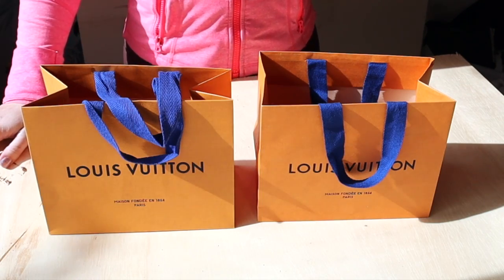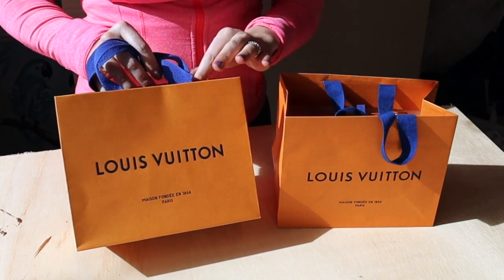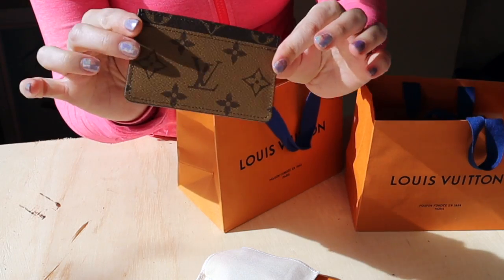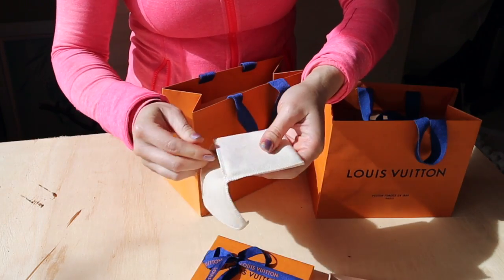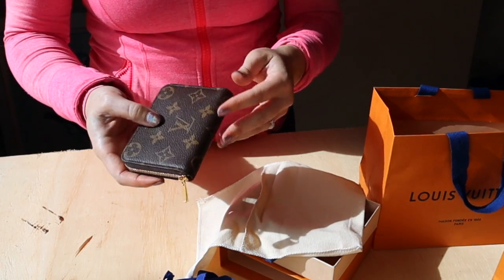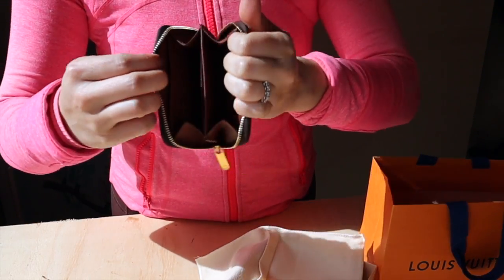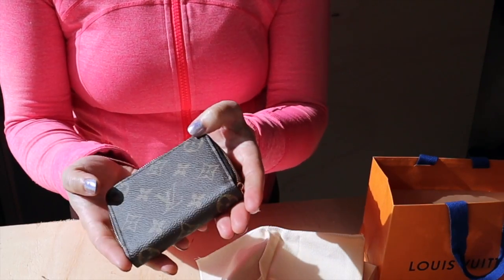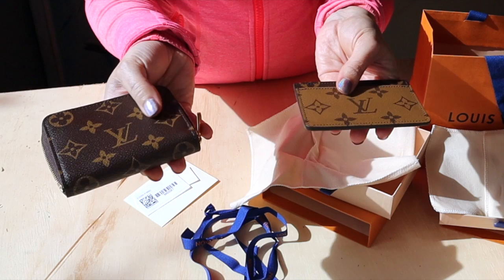Hard to Find Reveal x2! | Monogram Unboxing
I picked these two items up in December!
Let me know what you do with your ribbon!